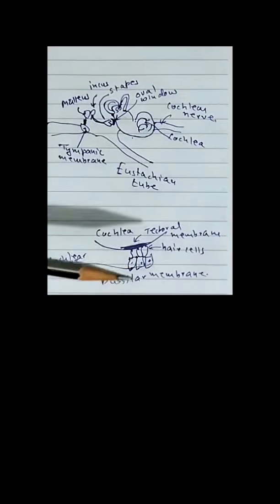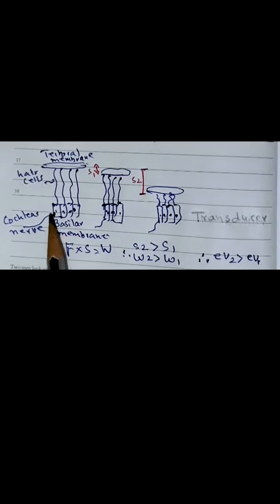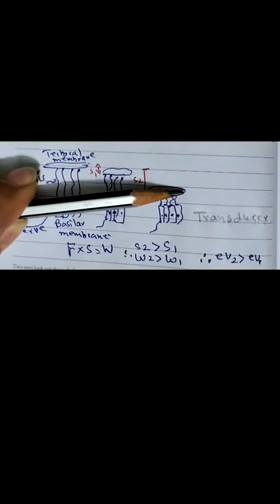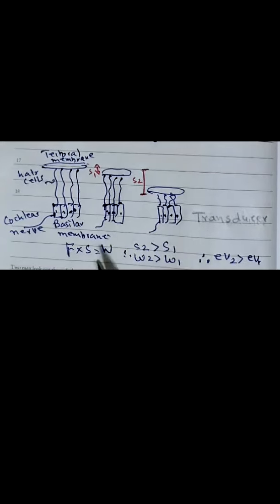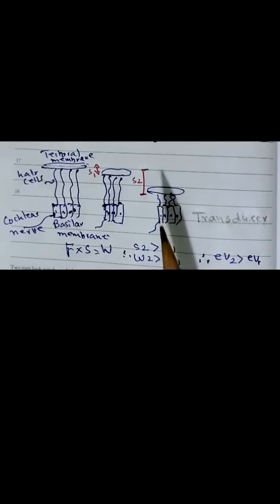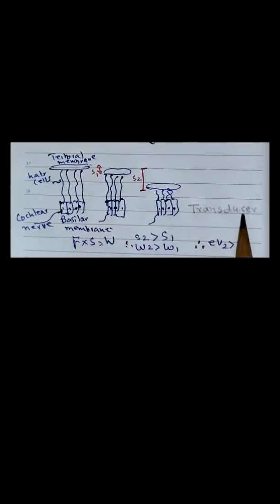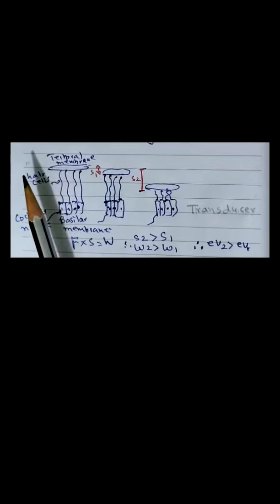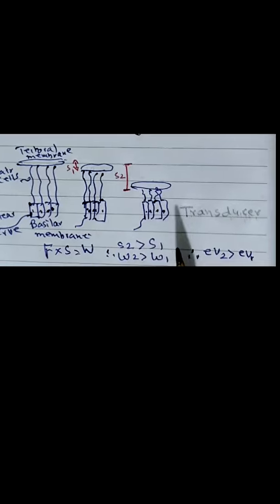Scientific Presumption (my) on the process of hearing by transducers of inner ear knowledgable#